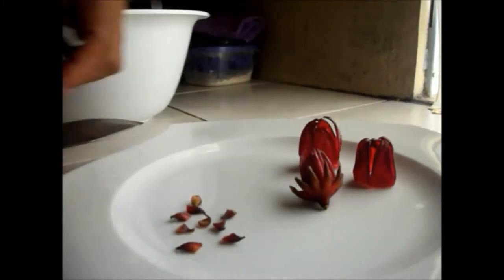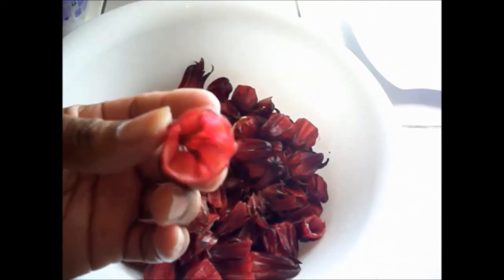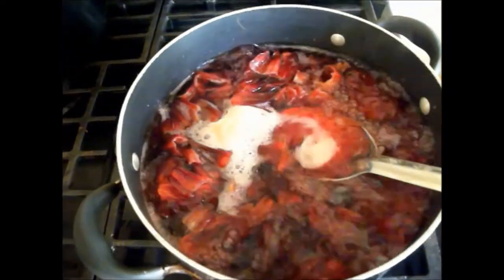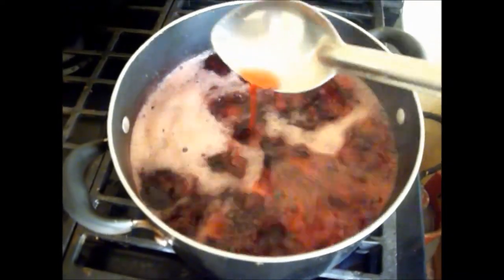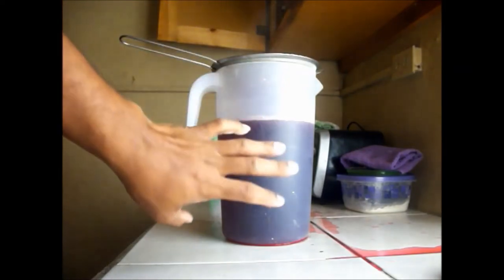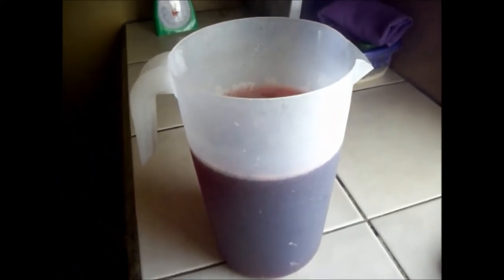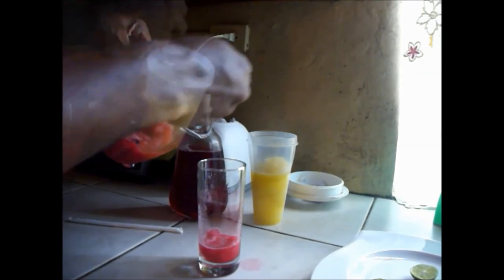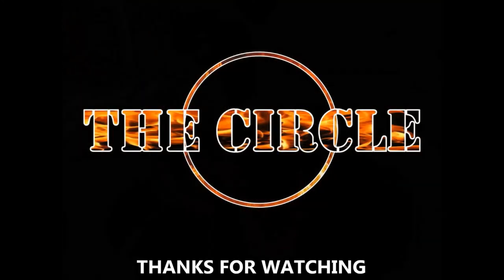TRINIDAD SORREL JUICE